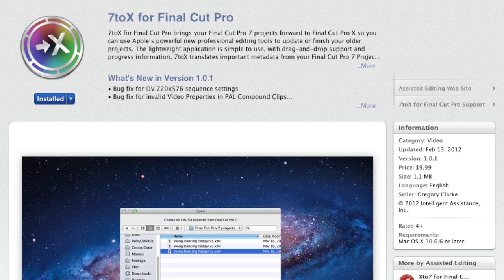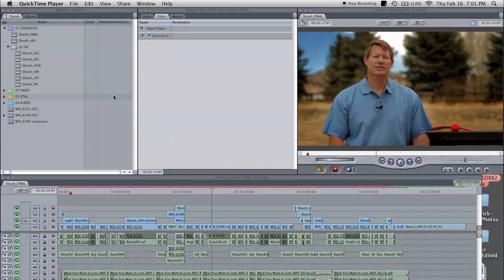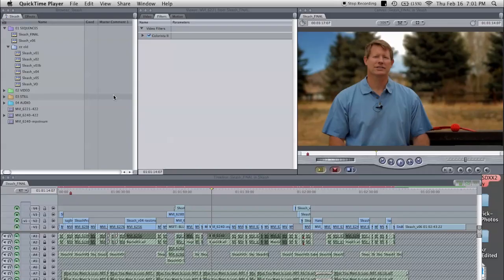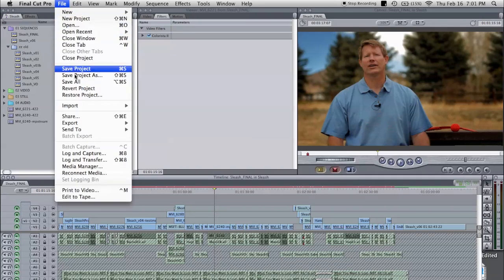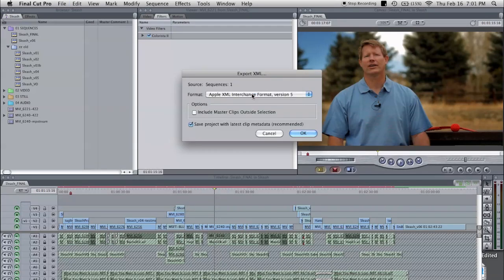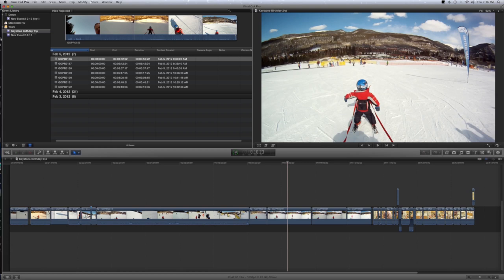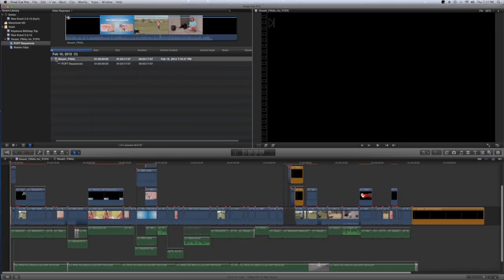Final Cut Pro 7 to X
And here will take you to purchasing the app -